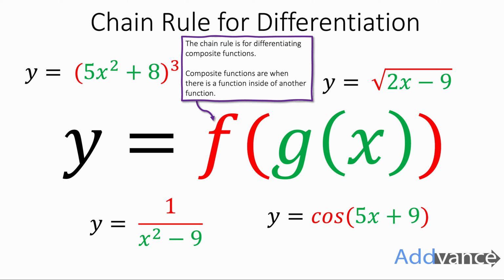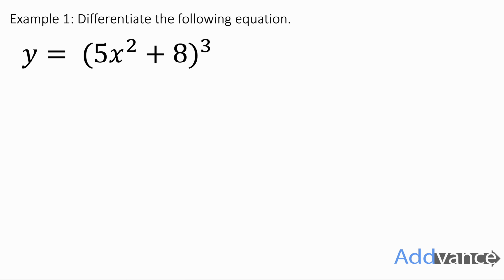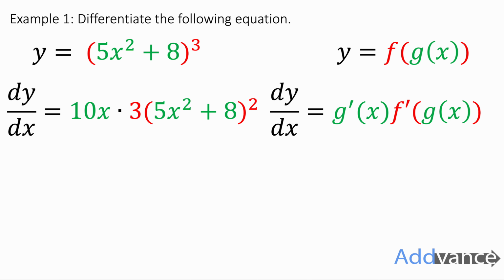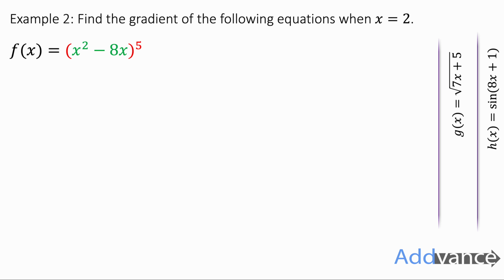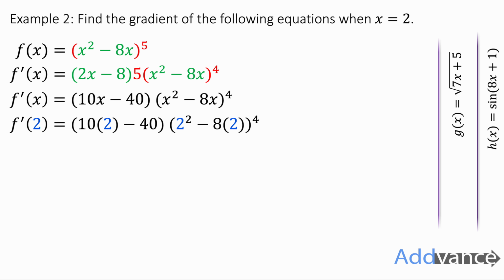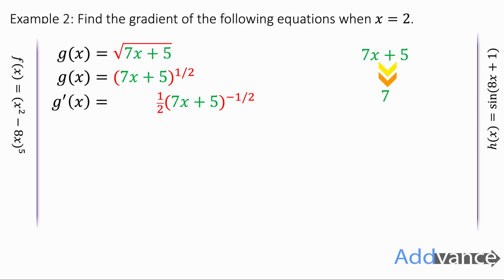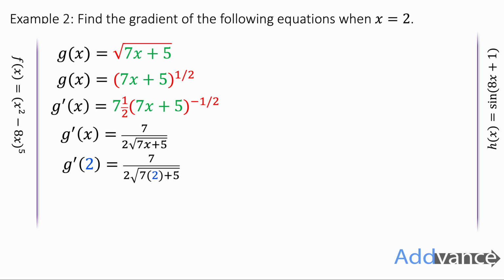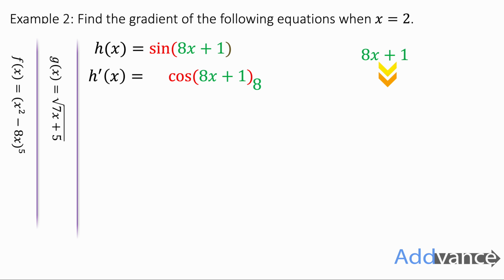Chain Rule for Differentiation | Addvance Maths 😊➕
Learn how to differentiate composite functions using the chain rule!